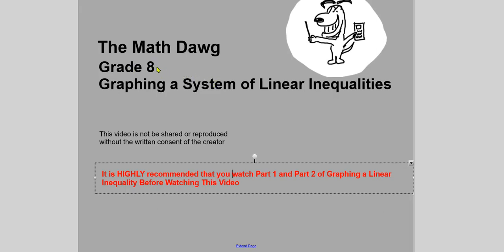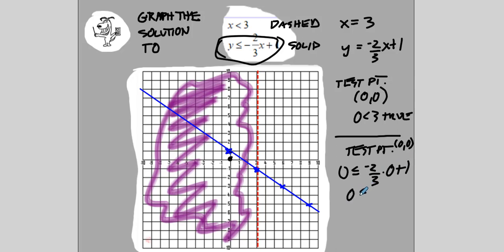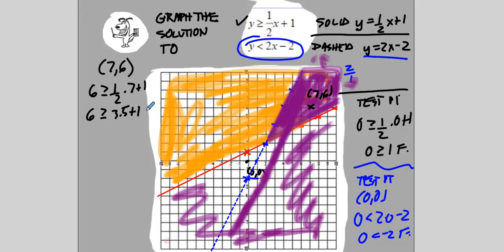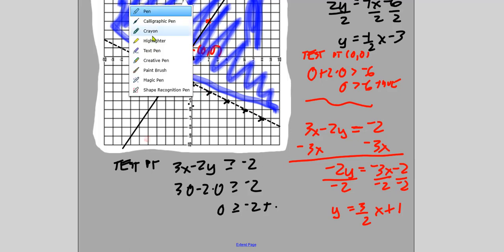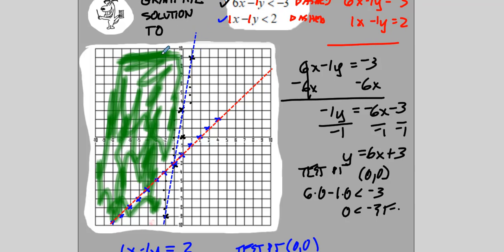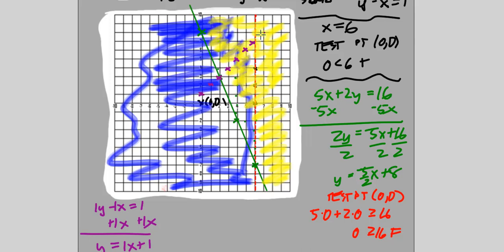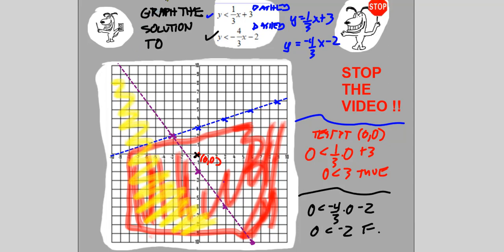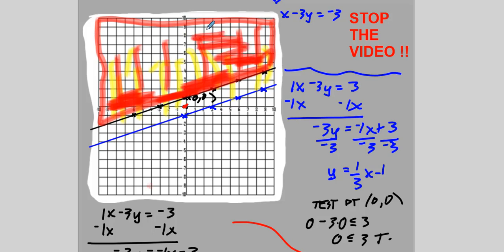Graphing a System of Linear Inequalities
In this video I put together the pieces from Parts 1 and 2 of Graphing a Linear Inequality. We now have 2 linear inequalities in the xy plane. The solution is the common intersection of the solutions from the 2 individually graphed inequalities. As before I use test points to determine where to shade each inequality.